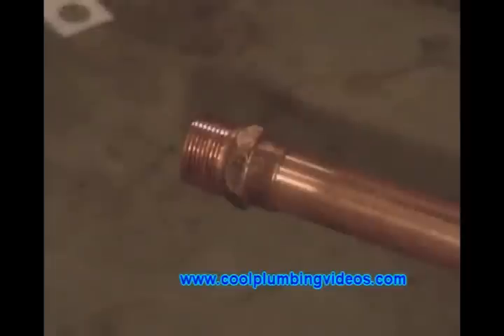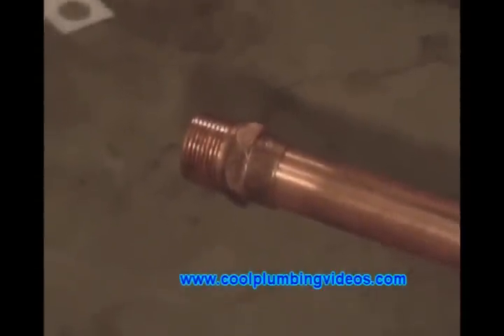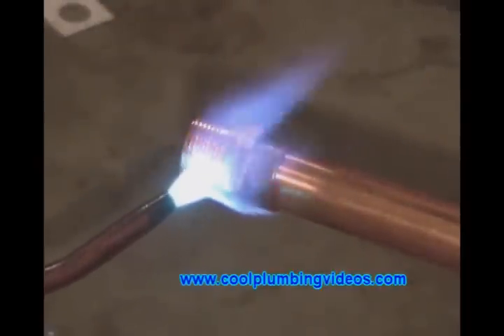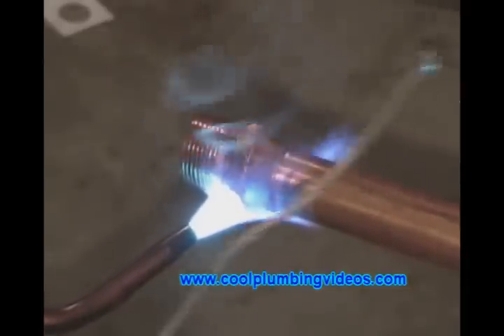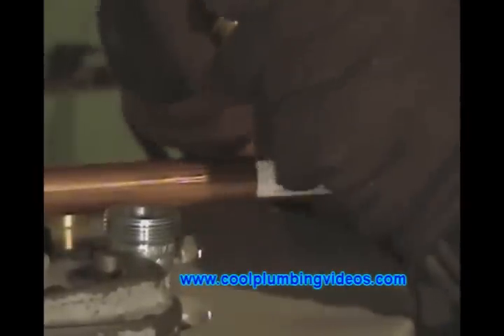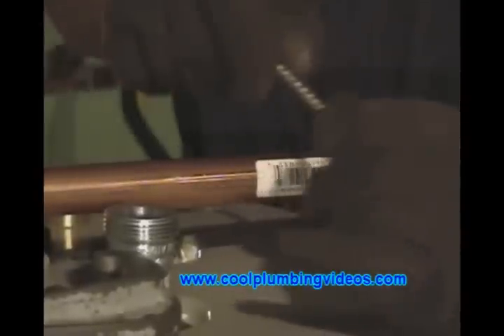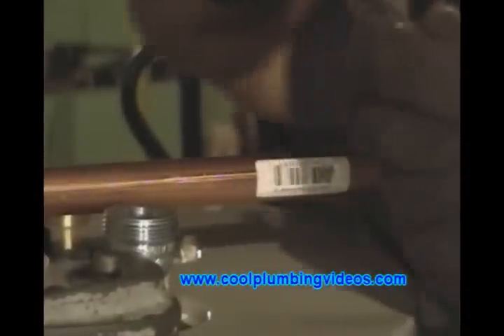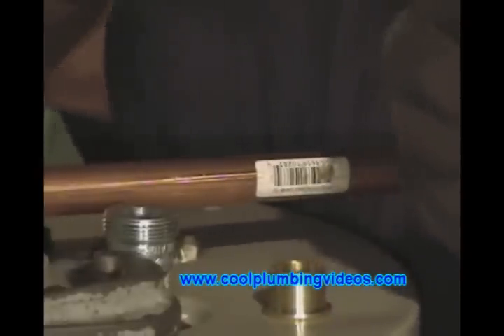Water Heater In The Basement 4 Of 12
The water heater in the basement replacement.  First turn the water to the water heater off and gas, drain the old water heater with water hose are if there is a drain close by in the basement drain it there. As the water heater is draining start remove and disconnecting water lines and gas lines also remove the flue pipe on top and let's also start getting the new water heater ready by connecting the gas drip leg, gas valve and the water dielectric unions install and ready to go.  once the water heater has finish draining remove and haul away the old water heater now that the old water heater is out of the way lets roll in the new water heater, now let's start by connecting the water to the new water heater at the top and once that's done turn on the water and let it fill up and you start connecting the gas line and flue pipe. Now everything is connected and ready to go. one thing left to do lite the water heater. The water heater in the basement install 8of 9
Hot Water Heater: In these videos, you will see and learn a lot. Let me give you an idea of what you can expect to see and learn in these videos. Hot Water Heater: Installing them in basements homes without a basement. The name brand of hot water heater that's out the like Rheem, AOsmith, Bradford White, State, Kenmore, Sears Power Miser 6. Power miser 9 and power miser 12, also Sears Rotoswirl, Tankless Hot Water heaters we don't cover in these videos, You will see and learn connecting gas line to the water heater, water line, Dielectric Unions and copper pipe connection, black iron pipe connection, brass cut of valve draining the hot water heater. Connect the gas flue pipe on to of water heater to the chimney. Extras you will need to install these Hot Water heaters. Solder, Copper Cleaning brush ¾, and ½ Sand cloth, Flux past, pipe Joint compound or Teflon tape, Tools you will need Pipe wrench, Adjustable gooseneck pliers, basin, Copper cutters, Gas Torch, water holes to drain the tank, Some great brand name tools. Ridgid, Channel locks, Stanley, Craftsman's

Mailing Address
Claude Taylor